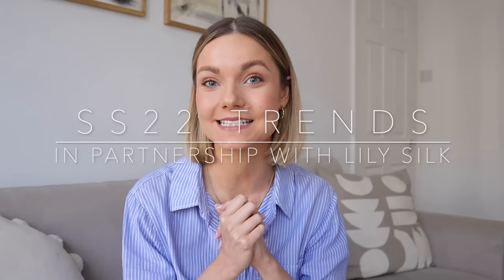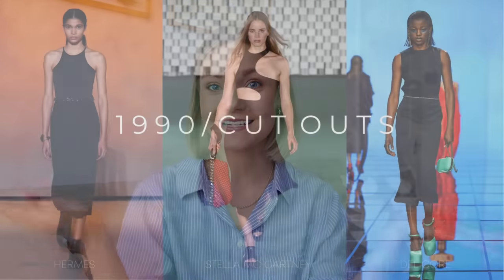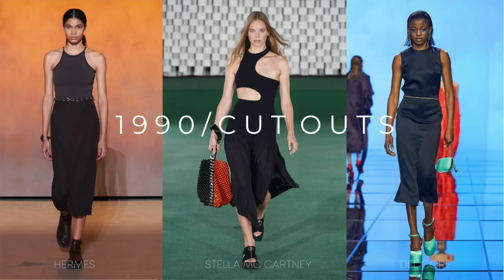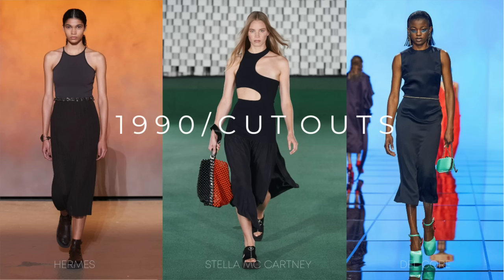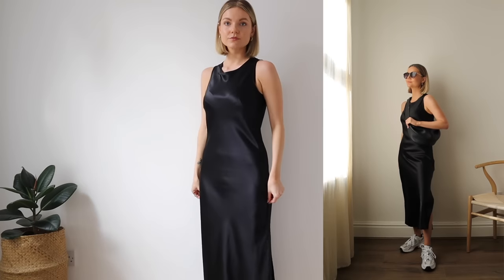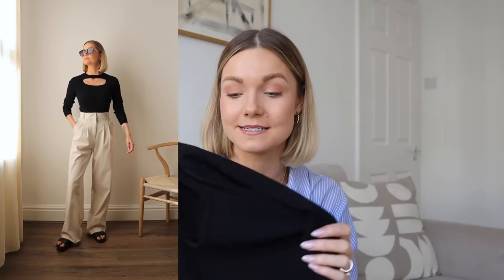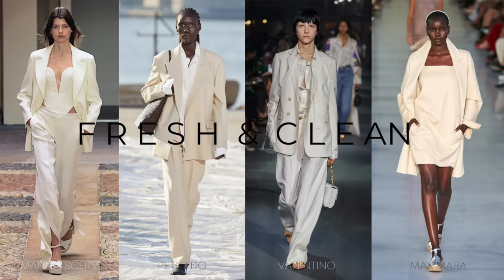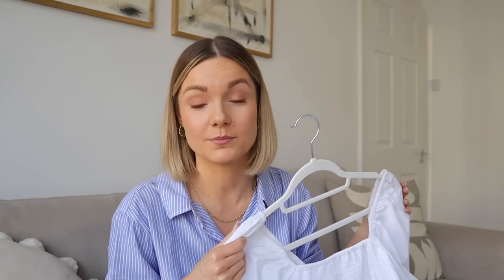8 TRENDS I'LL BE WEARING THIS SS22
LILYSILK has everything you can imagine with silk.

With over 12 years' expertise in silk-making, designing, and manufacturing, LILYSILK has everything you can imagine with silk. LILYSILK provides affordable investment pieces with a wide product range, such as blouses, pajamas, pillowcases, bedding sets, and more. LILYSILK has worked with these celebrities Melissa Rauch, Gwyneth Paltrow, Meghan Trainor, Nina Dobrev

MANGO CUT OUT KNIT - I’m wearing a Small

BLUE STRIPE SHIRT (ALT)

STRIPE SKIRT - I’m wearing an XS

H&M OVERSIZED BLAZER

M&S FLATFORM

& OTHER STORIES FLATFORM

WHITE ASOS DRESS (ALT)

WHITE SLEEPER DRESS